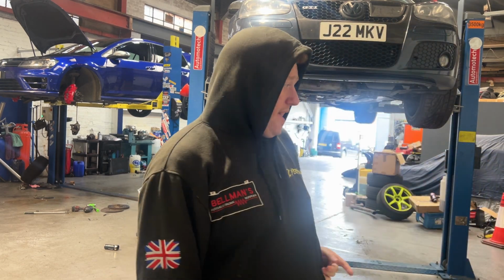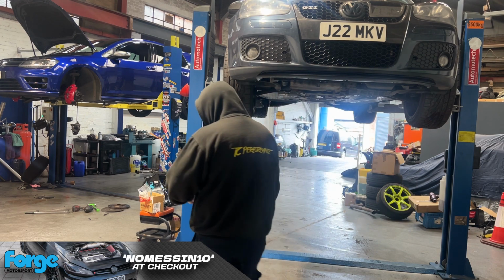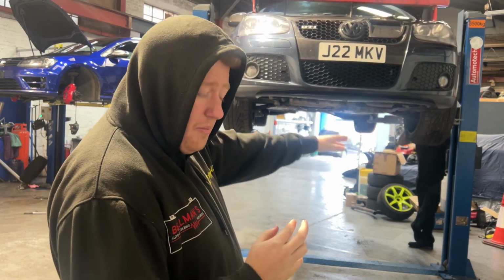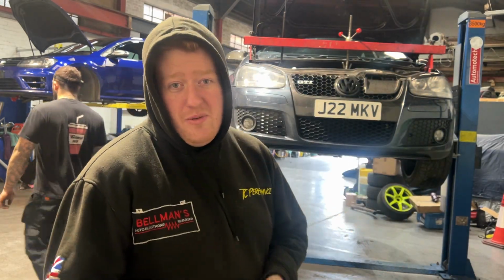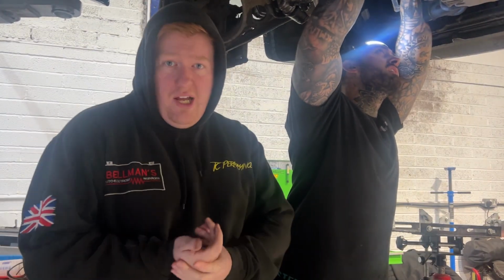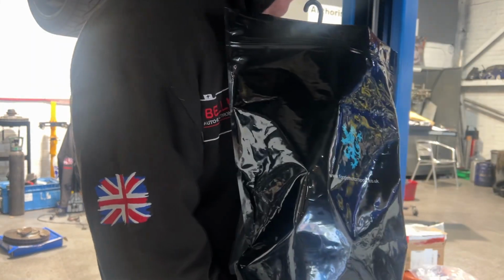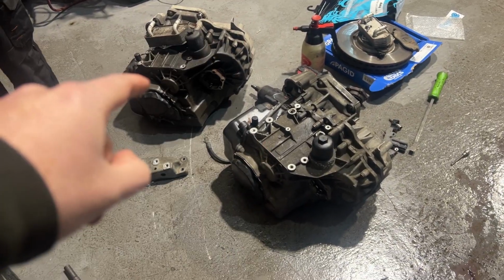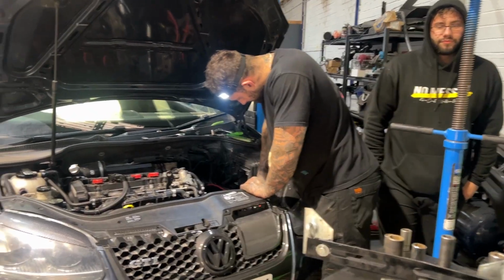MKV GTi FINALLY Gets a New DSG Gearbox!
Forge Motorsport Hose Kit:
Code:
NOMESSIN10

Be Social!

How to Install Forge silicone coolant hose kit
How to Install Subframe Deadset Kit mk5 gti/audi s3/leon cupra
How to install bartek dq250 alluminium.